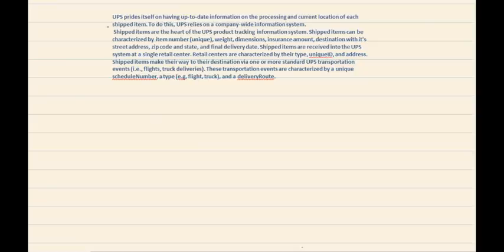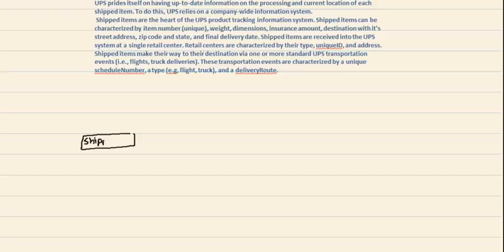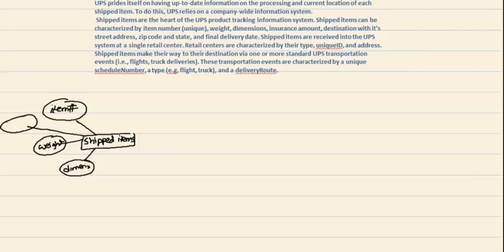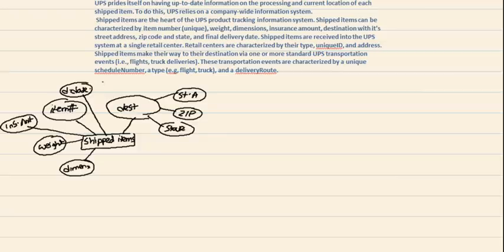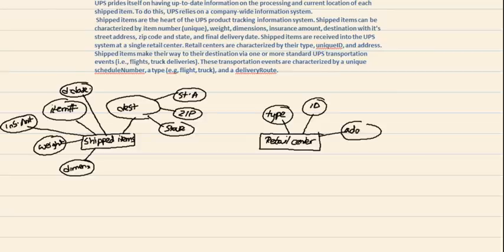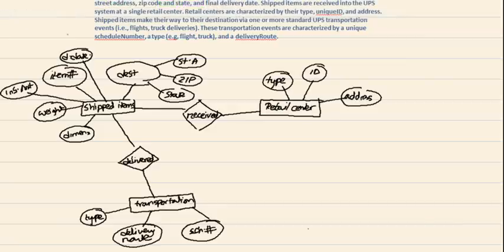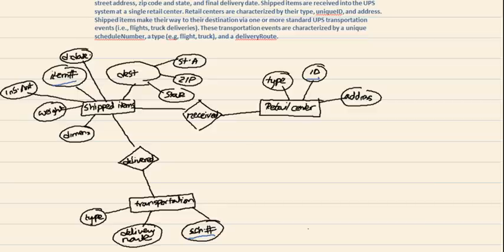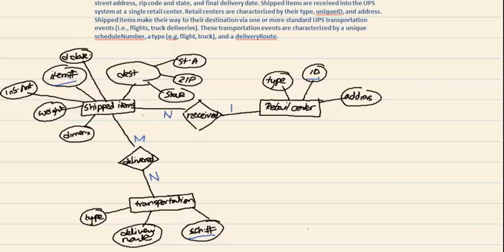ER Diagram Example & Solution